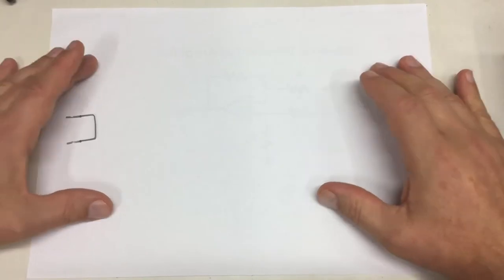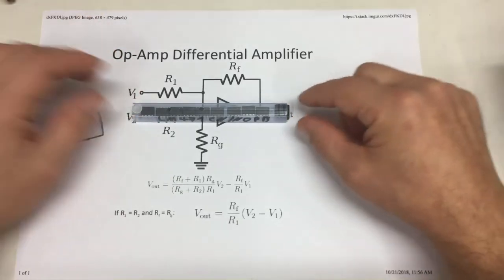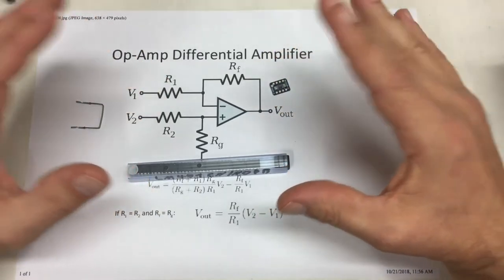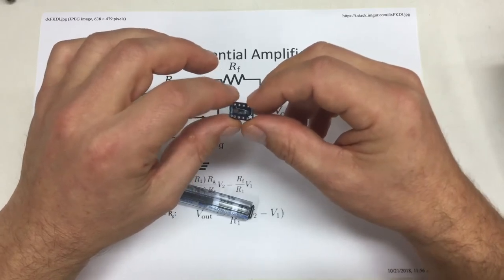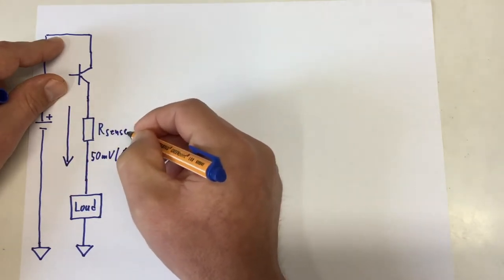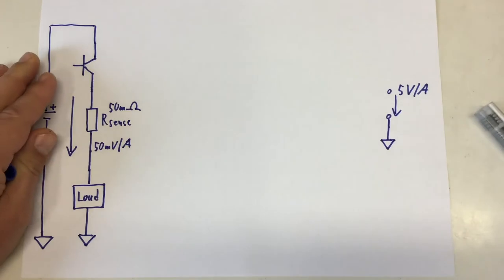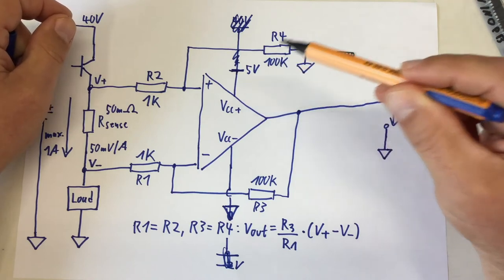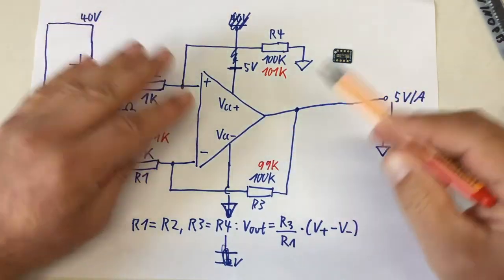Current Sense Amplifiers (1/2): Why not to use an OpAmp (CMRR etc.)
Issues with high side sensing, common mode voltage and CMRR …
↓↓↓ Complete description, time index and links below ↓↓↓

First I have a look at a typical high side current sensing application using an OpAmp in differential amplifier configuration. There is also a short excursion why low side current sensing is easier but might not be desirable anyway.

Then I go over the limitations (common mode voltage, output swing) and a major drawback (common mode rejection ration) of general purpose operational amplifiers in this application. There’s some talk about dB and logarithm too.

00:00 Intro – there will be a second part
03:49 OpAmp – as differential amplifier for high side current sensing
10:24 Low side current sensing – the undesirable easy way out
12:14 Output swing – it’s either a negative supply or a rail-to-rail device
14:00 Common mode voltage – your positive supply needs to be as high as it gets
16:50 OpAmp differential amplifiers – why the short formula is a lie
21:35 Common mode amplification – the evil twin of differential amplification
24:26 Common mode rejection ration (CMRR) – the measure of evilness
27:41 Decibels (dB) – the engineers’ choice as far as units are concerned
30:41 Back to common mode amplification – from CMRR in dB
35:45 Wrap-Up – coming up next: examples and a live circuit